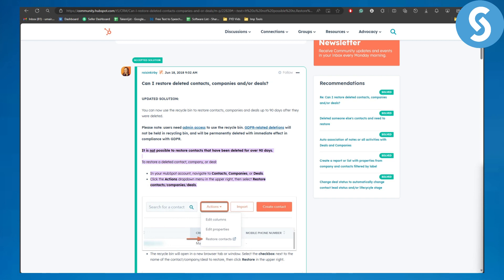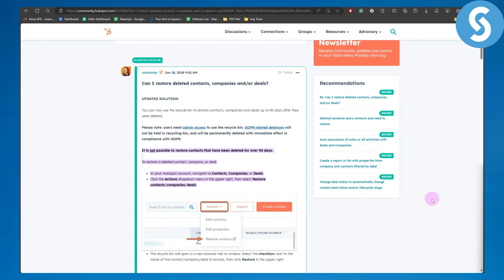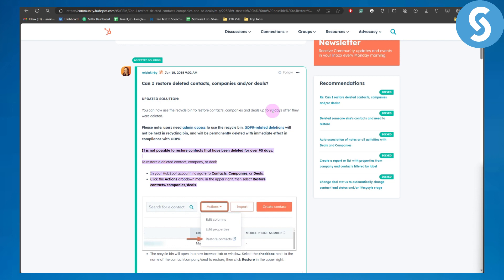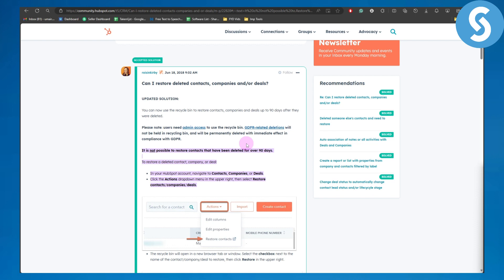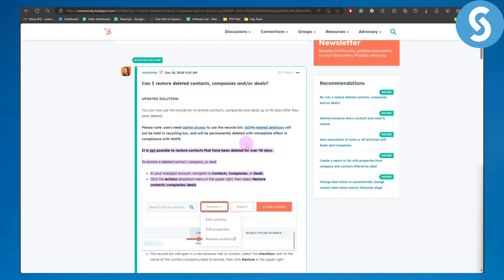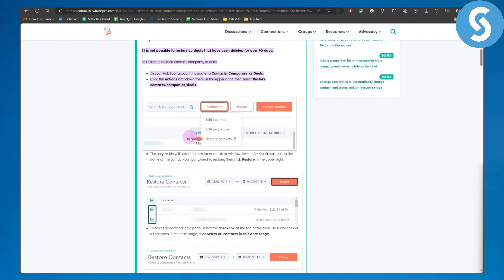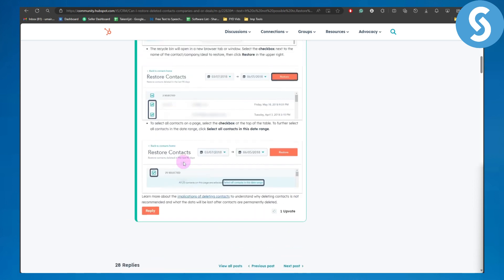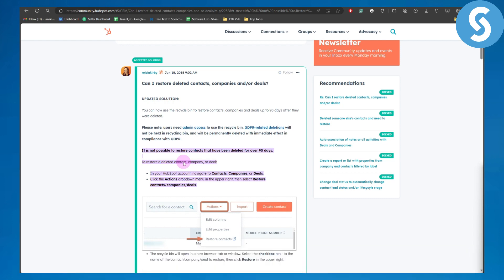How to Restore a Deleted List in HubSpot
Learn How to Restore a Deleted List in HubSpot